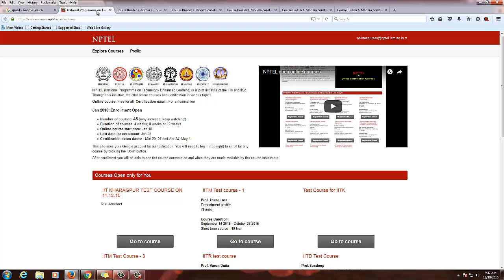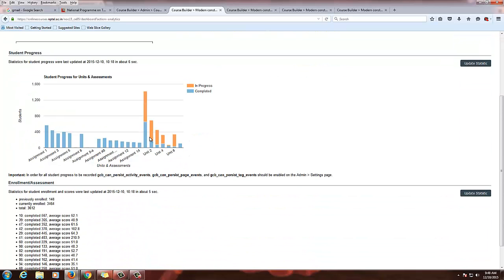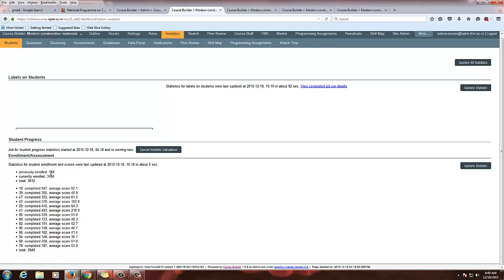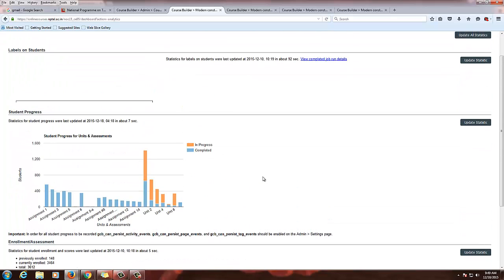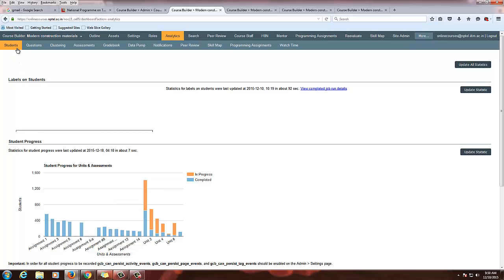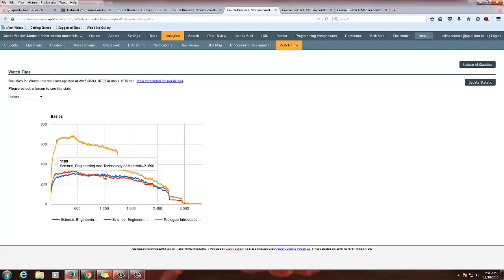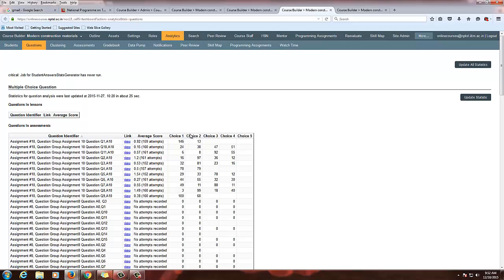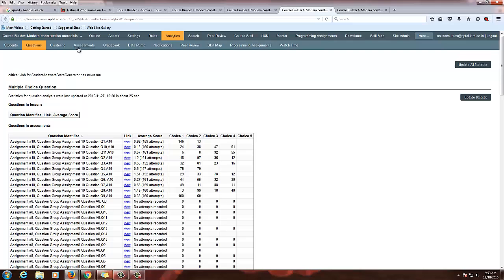15 How to view Analytics